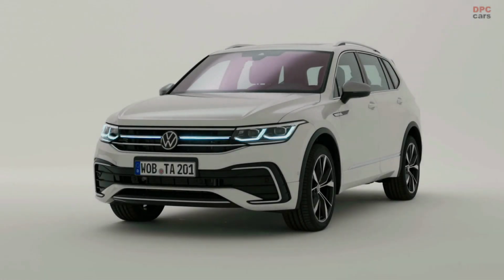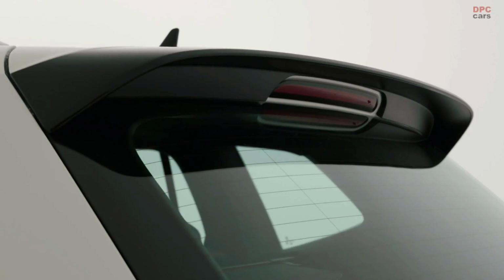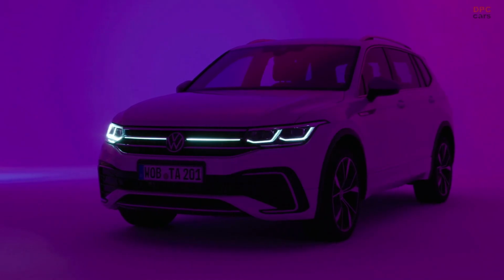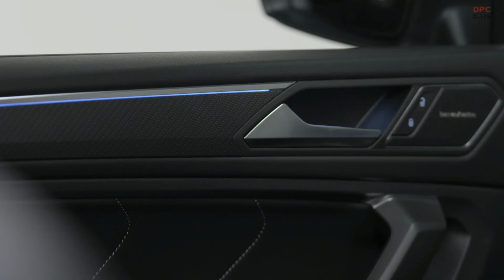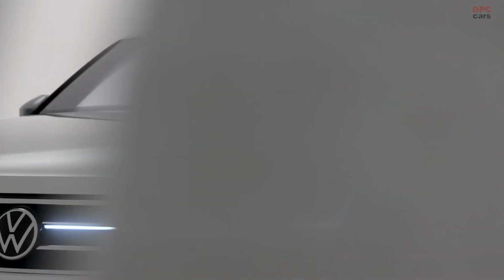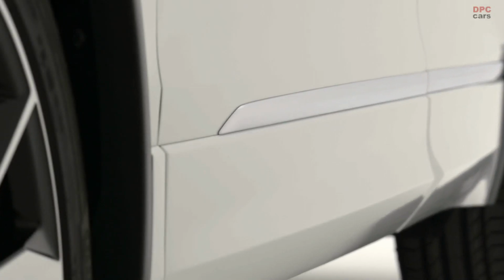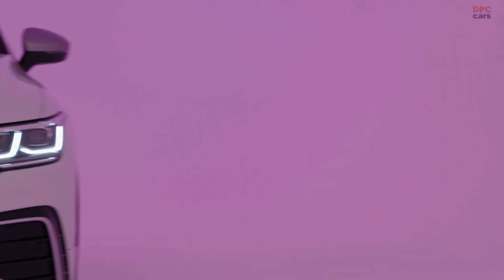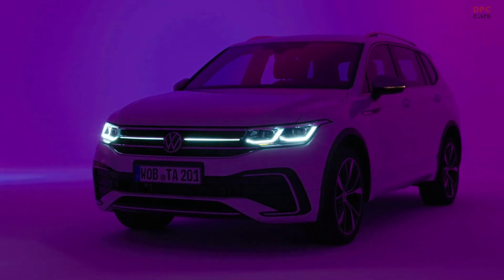New 2022 Volkswagen Tiguan Allspace in White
Since the start of production of the long version in 2017, around 1.5 million units of the long-wheelbase version (LWB) have been sold worldwide. The long version offered in Europe as the Tiguan Allspace is optionally available with a third row of seats – a rare specification option in this segment. This feature makes it a perfect partner for families and people with an active lifestyle.

After the major visual and technological update of the Tiguan, the Tiguan Allspace is now next in line – with a sharper look, digital cockpit, new technologies, new equipment matrix and comprehensive connectivity. Its virtues as a spacious SUV remain unchanged: with a five-seat configuration, it offers a luggage compartment volume of 760 to 1,920 litres, with the seven-seater offering 700 to 1,755 litres. The optional seats in the third row can be folded like the rear bench seat and backrest in the second row. They can be dropped to fit flush into the luggage compartment floor thus creating an even loading area. There are three TSIs and two TDIs engines available. Upon request or depending on the equipment, a 7-speed dual clutch gearbox ensures fast, efficient gear changes and the optional 4MOTION all-wheel drive offers optimum traction.

Due to its redesigned front, the Tiguan Allspace has now grown to a length of
4,723 mm (22 mm longer); all the generous interior measurements are unchanged. With its newly designed front featuring an independent radiator grille and elegant signature light, the vehicle exudes premium quality. For the first time, the Tiguan Allspace can now be ordered with IQ.LIGHT LED matrix headlights. A further new feature is the “sweeping” indicator function of the LED turn signals. On either side of the redesigned Volkswagen logo, an illuminated strip in the radiator grille adds a striking visual note.